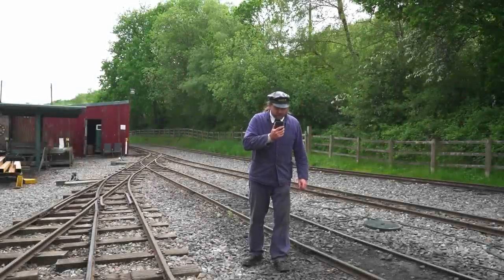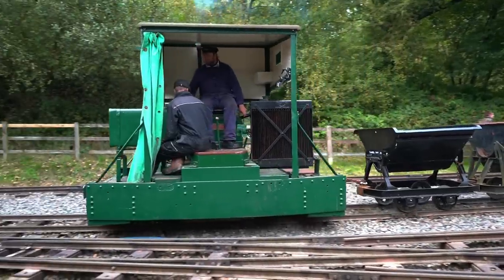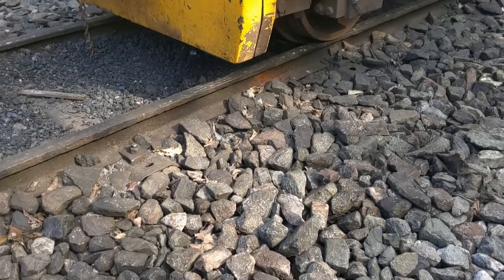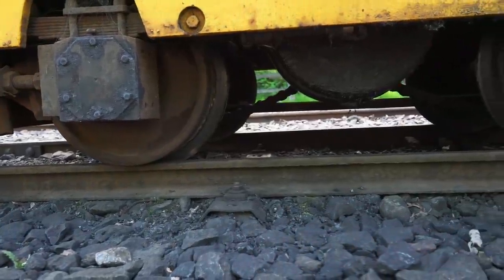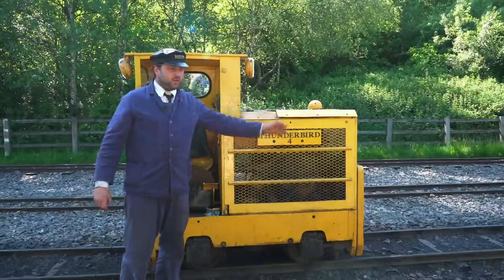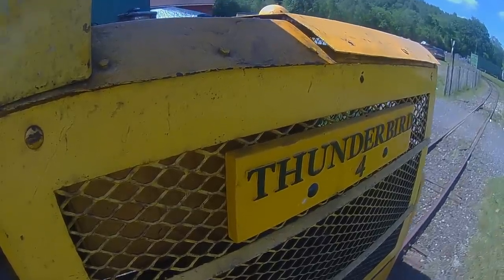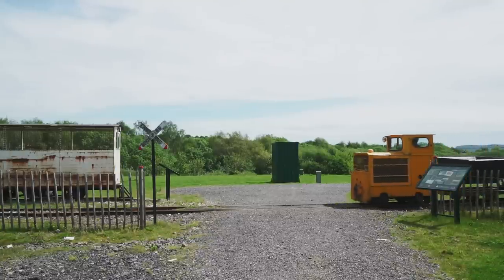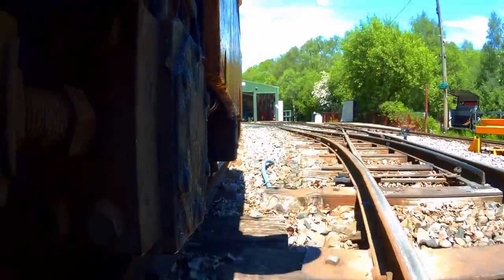A FAB time driving Thunderbird 4! Lawrie Goes Loco Ep. 36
Hello everyone,

Today Lawrie gets to drive one of his childhood dreams, the mighty, but tiny Thunderbird 4! Just why was he asked to go to the Apedale Light Railway?

For more information on the line, and the amazing collection of locomotives in the collection, check out their

A video featuring:
Lawrie - Presenter, confused to not be near water,
Charles - Cameraman, suspecting Lawrie has the wrong end of the stick,
Loz - Cameraman, has worked out which way round the camera goes.

Additional footage by Sam Willett.
Edit by Lawrie